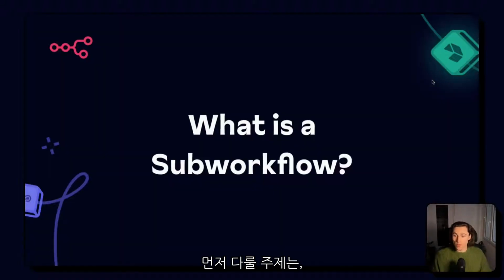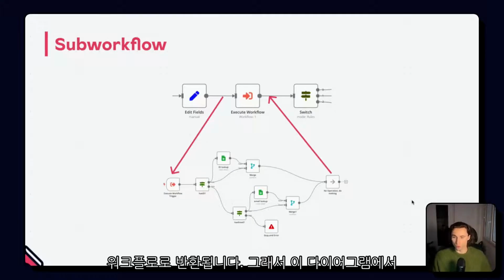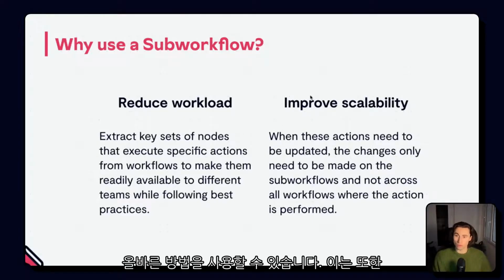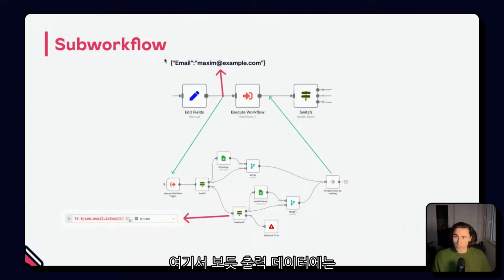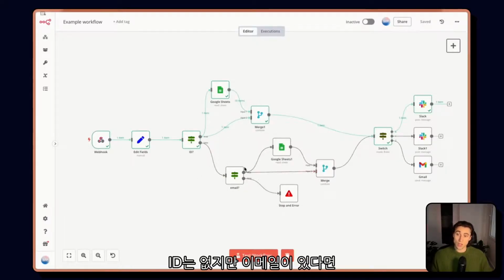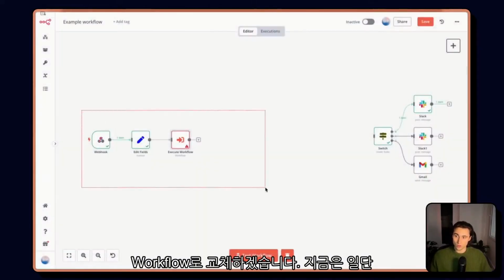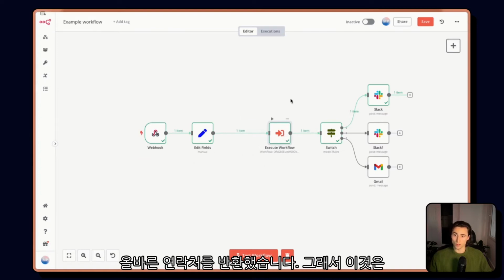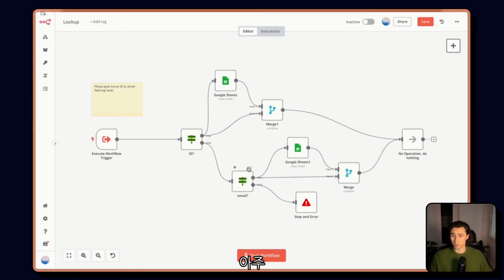n8n 고급 튜토리얼 4/8 - 하위 워크플로우